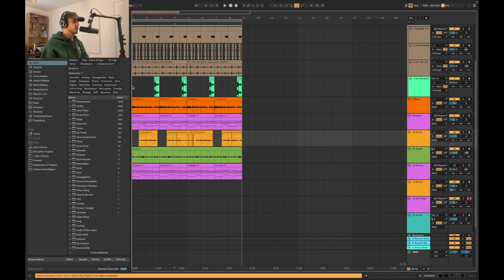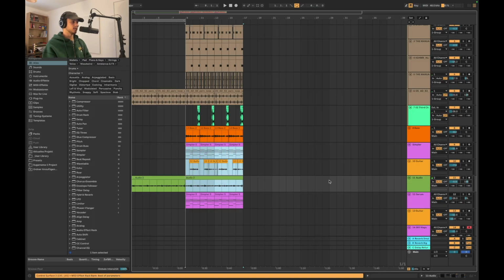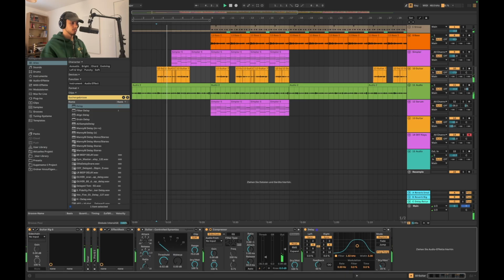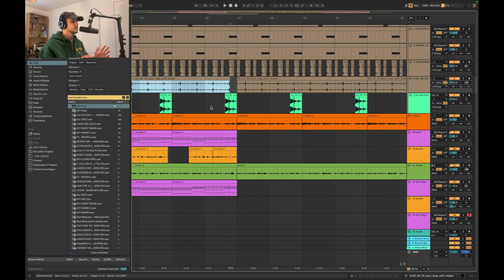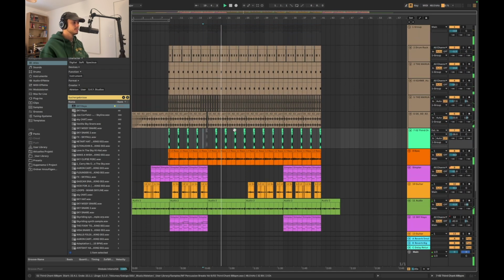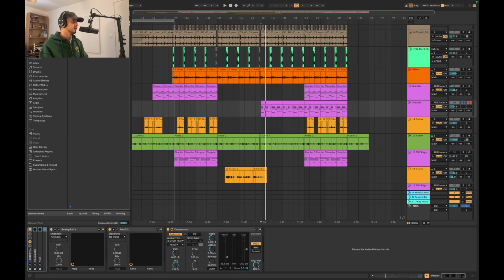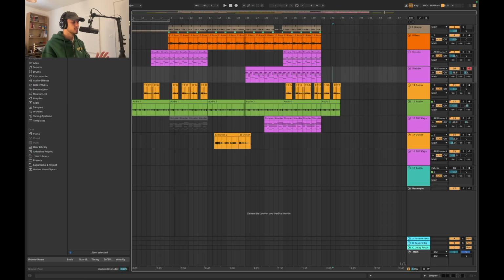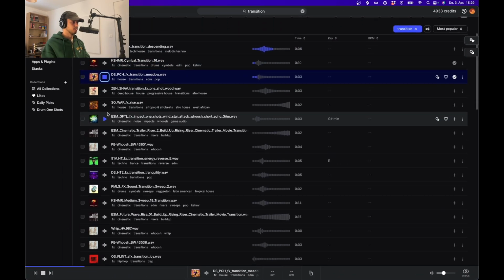Turn Loops Into Full Songs With This Secret Formula